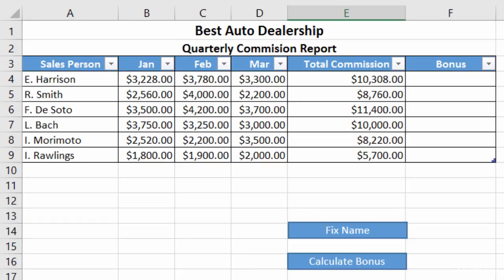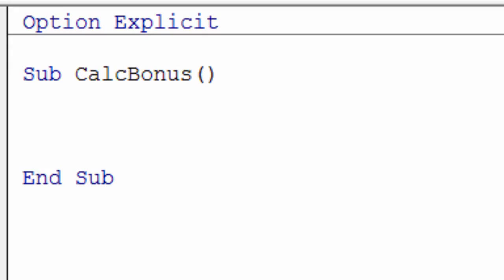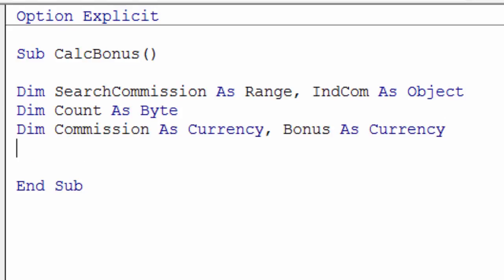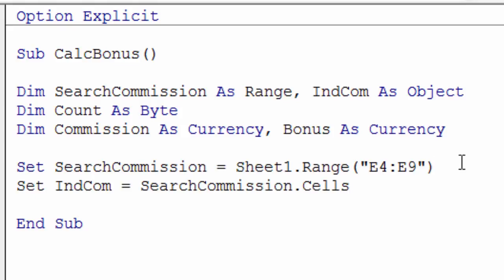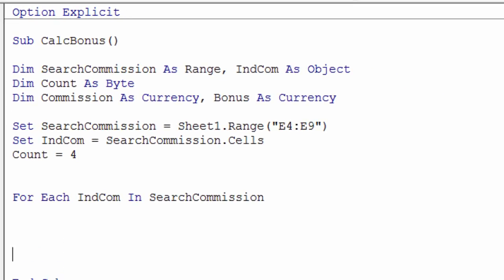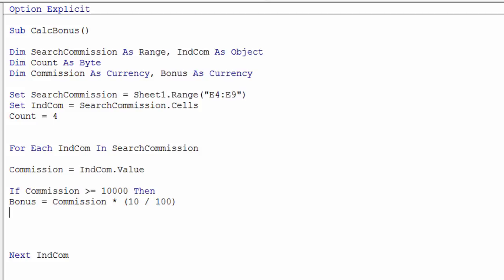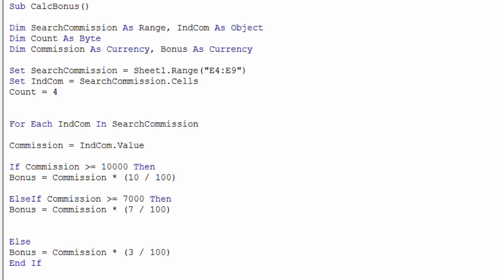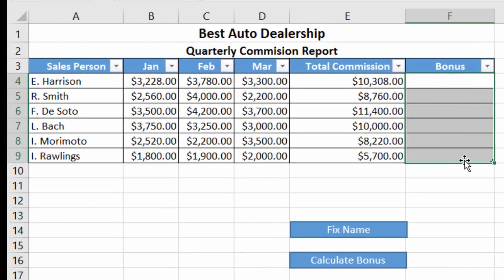VBA for beginners(59)